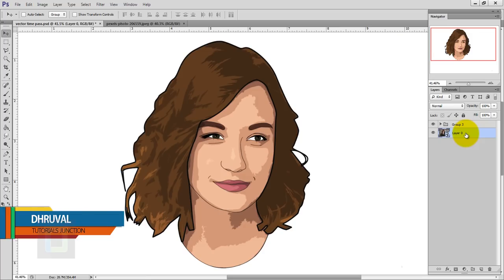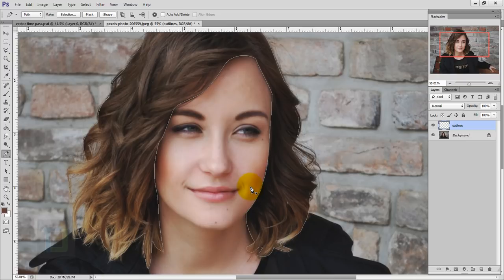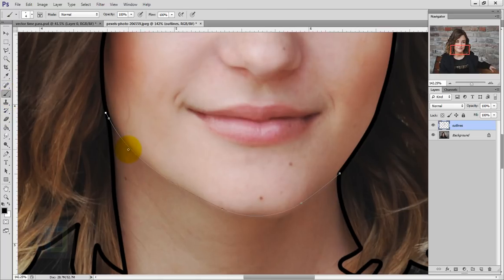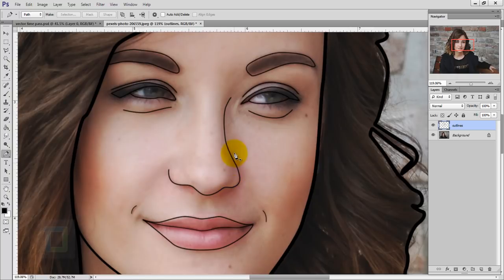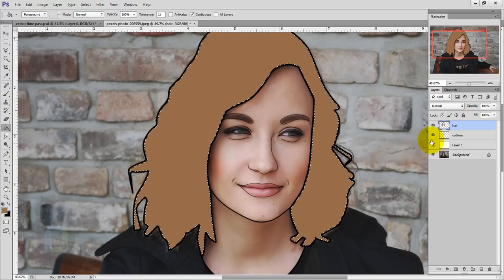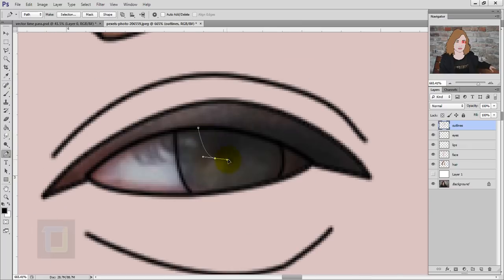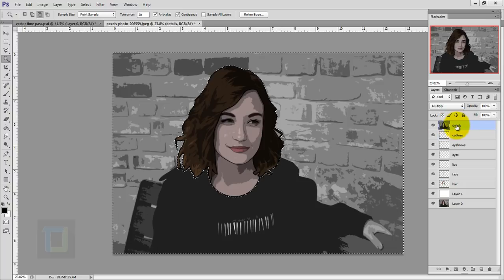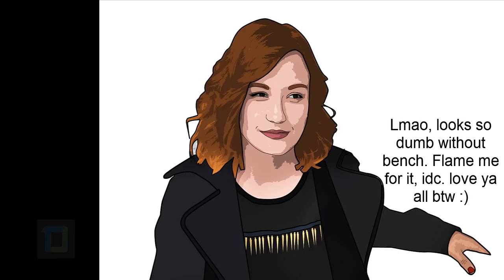Photoshop | How to Create Cartoon Effect | Vector Art (Easy trick)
Hola everyone, lets learn how to create vector art with pen tool in Photoshop. The only difficult part about this effect is using pen tool and nothing else.

if you know how to fill colors with paint bucket you can do this effect, thats it, the most annoying this is that this method for cartoon effect is really flipping boring, nothing else... i mean creating vector art in general is pretty boring so.

That is all, rest of the info is in the tutorial, watch it and have fun.